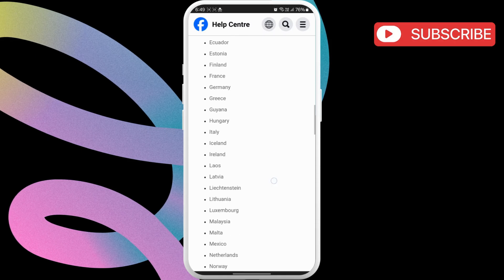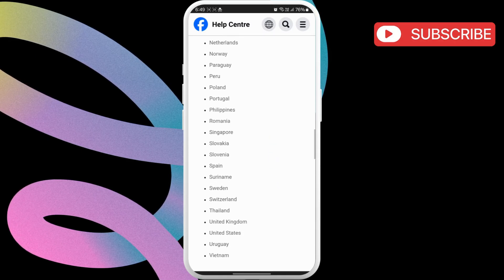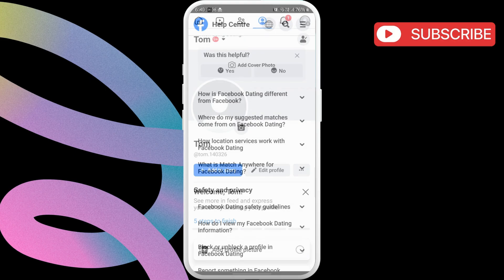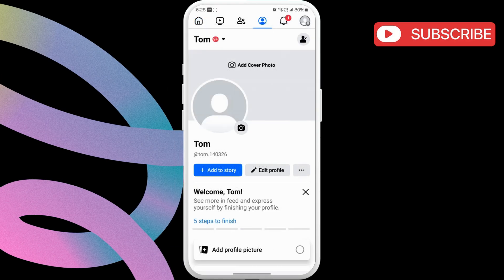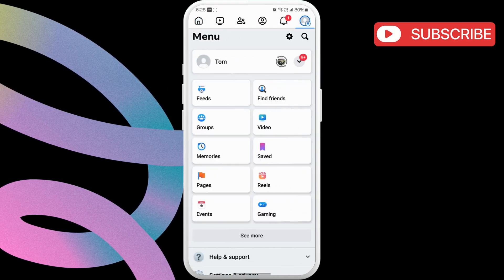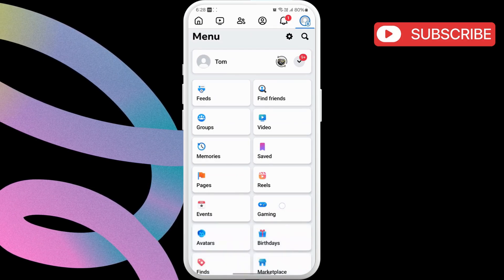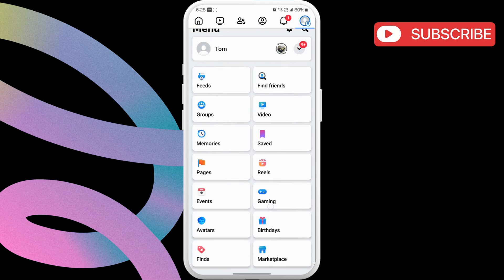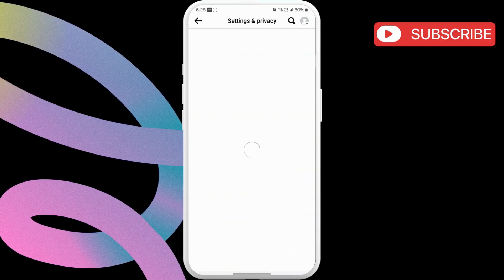[FIXED] Facebook Dating Not Showing or Working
If the Facebook Dating option is not showing up on your Android or iPhone, this video will show you how to fix that.

If Facebook Dating isn’t showing up in your app or it’s not working properly in 2025, this video walks you through all the latest fixes to get it running again.

These step-by-step solutions work for both Android and iPhone users and are updated to reflect changes in the latest Facebook app versions. If Facebook Dating disappeared or never showed up in the first place, don’t worry—we’ve got you covered with all the possible reasons and how to fix them fast.